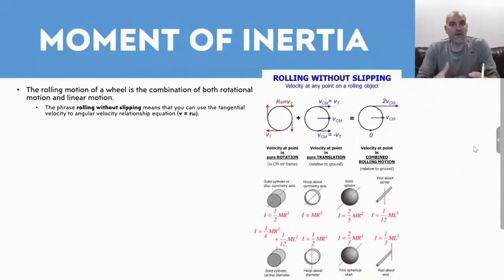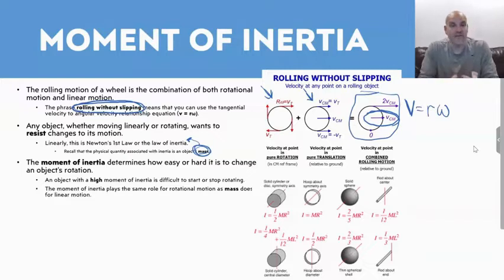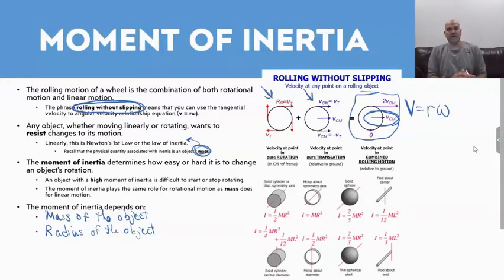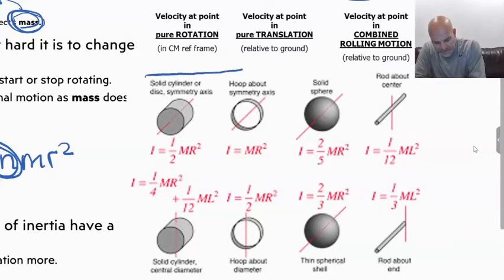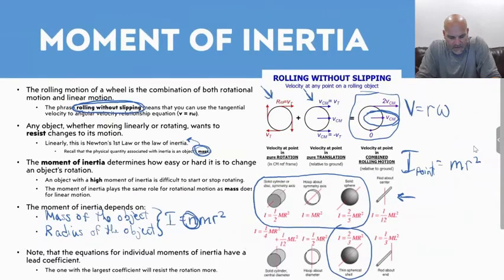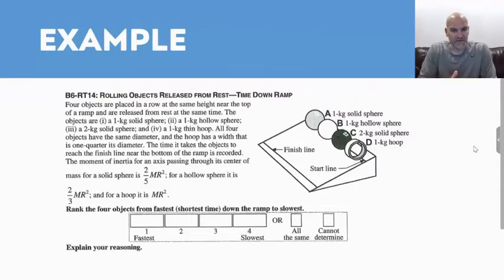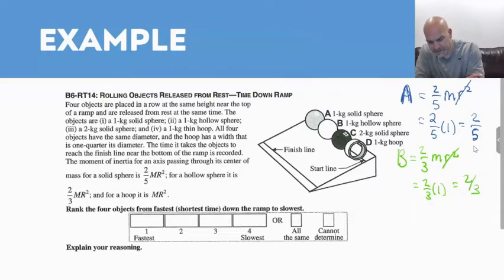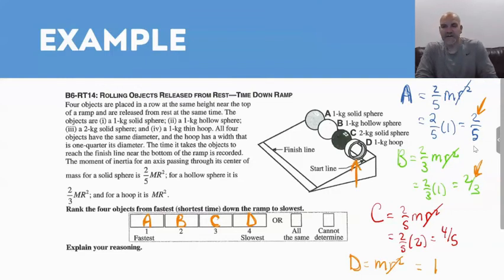AP Physics 1 - Unit 7 - Torque and Rotational Motion - Moment of Inertia